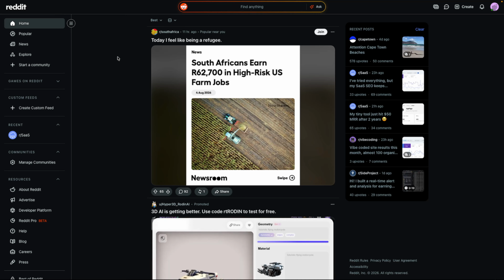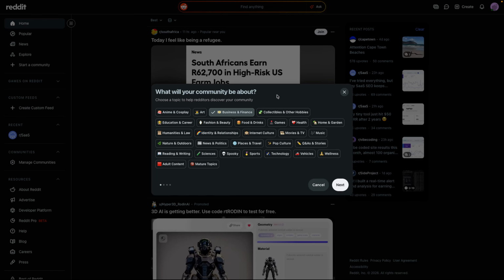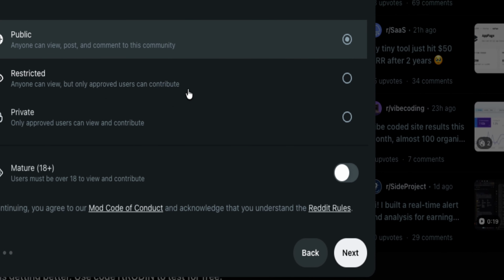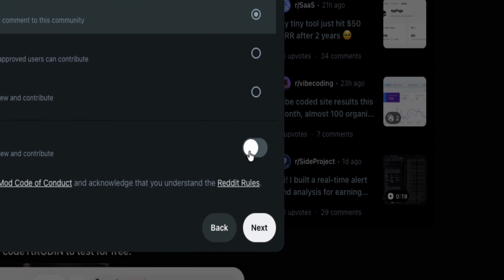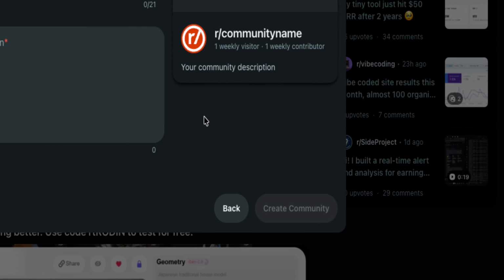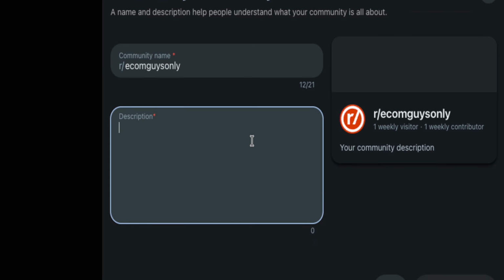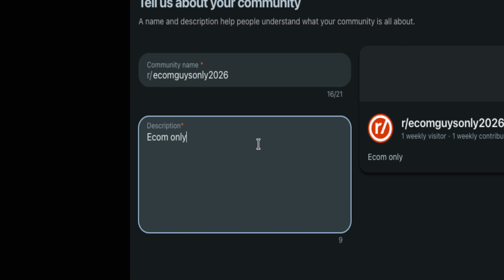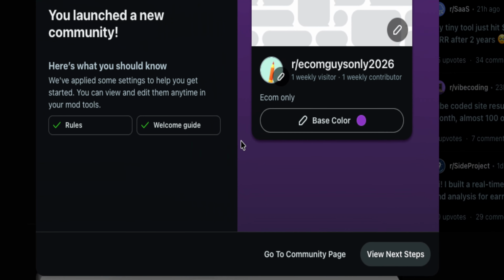How to Create a Community on Reddit (2026) | Step-by-Step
Learn how to create a community on Reddit from scratch in this updated step-by-step guide. We'll walk you through setting up your subreddit, choosing the right name, configuring your community settings, adding rules, and customizing your page so it looks professional and attracts real members. This is the current working method that reflects Reddit's latest interface, so nothing will look outdated or confusing. Whether you're building a community around a brand, niche, or interest group, this tutorial covers everything you need to get started the right way. Watch until the end to make sure your community is set up for long-term growth. Found this helpful?